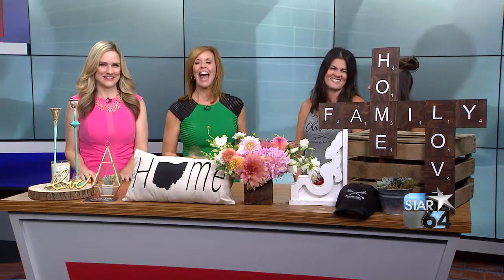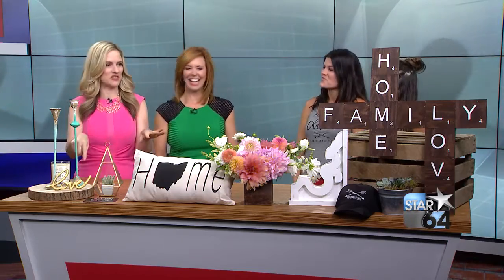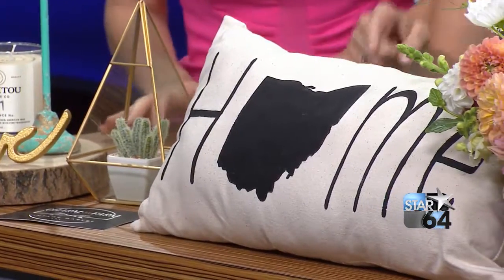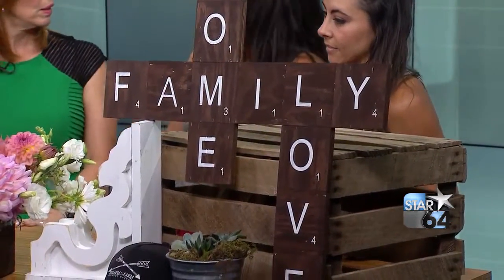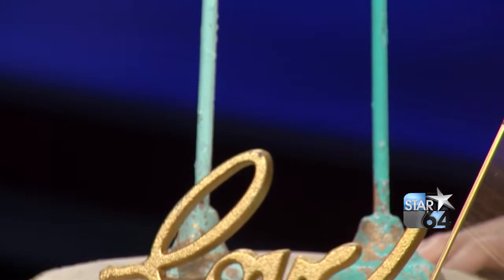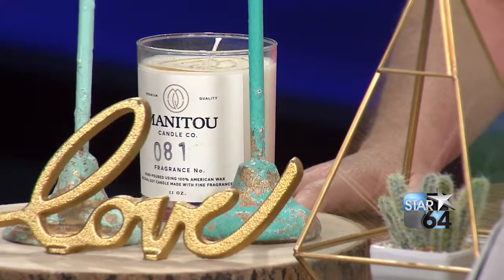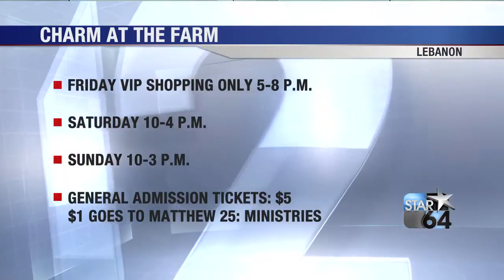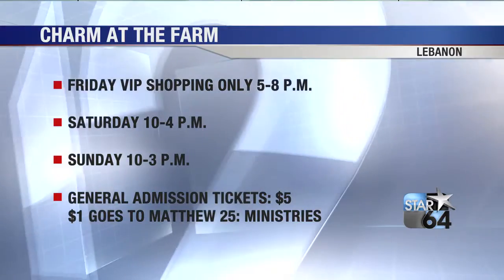Charm at the Farm offers shopping and crafts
CINCINNATI (WKRC) - You can check out a different kind of shopping experience Charm at the Farm Aug. 25-27. It's a vintage, open-air market on a horse farm in Lebanon. Co-owners Amy Doyle and Jayme Kuenkel have more on what will be going on